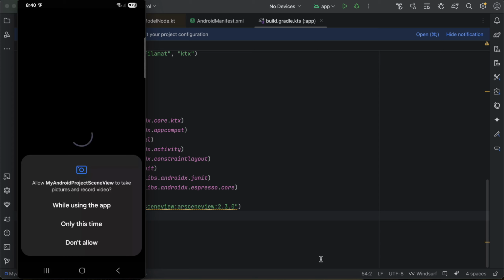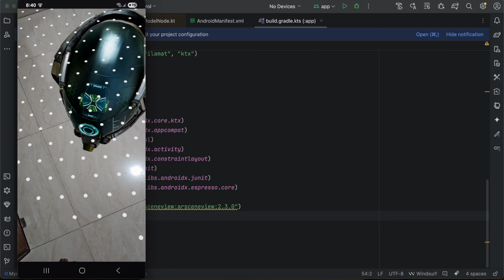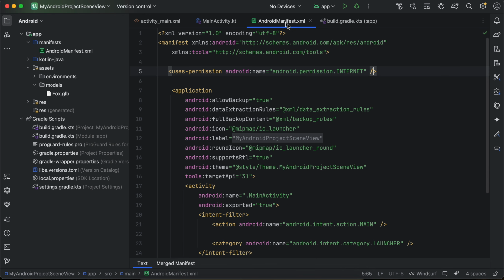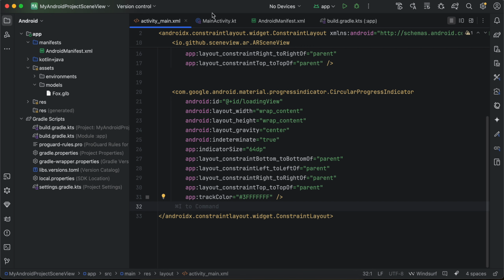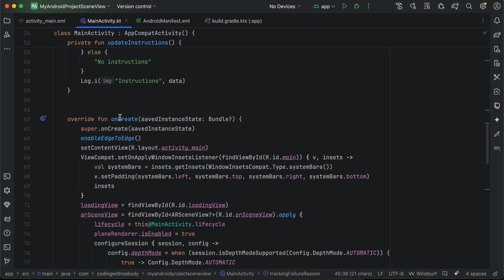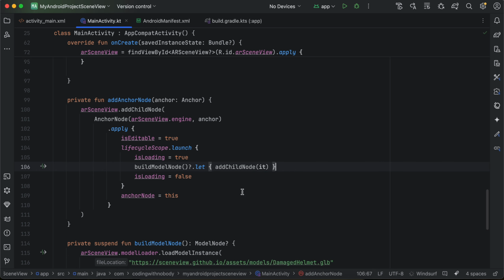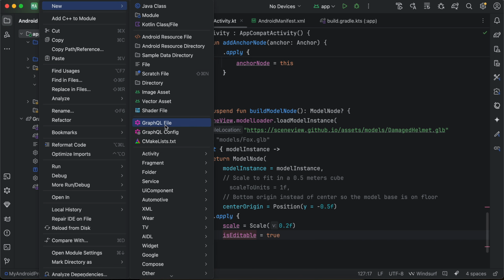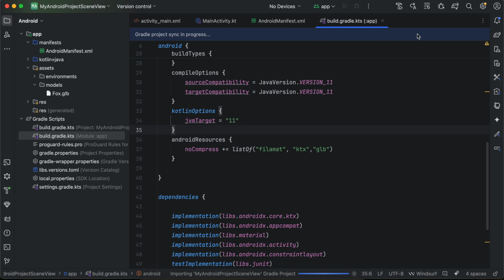How to display 3D GLTF/GLB Models in Augmented Reality AR in Native Android App using ARSceneView